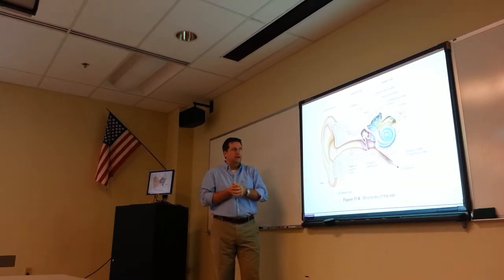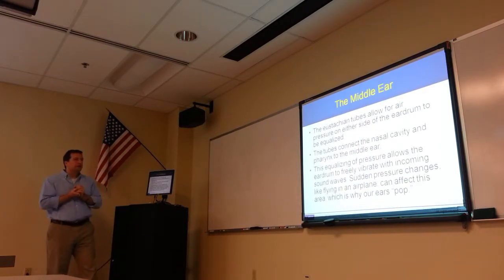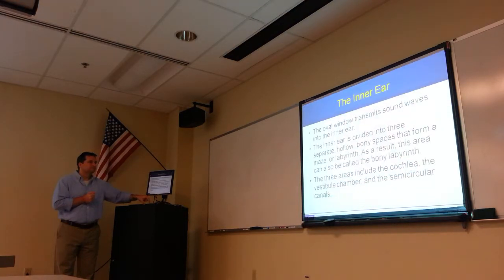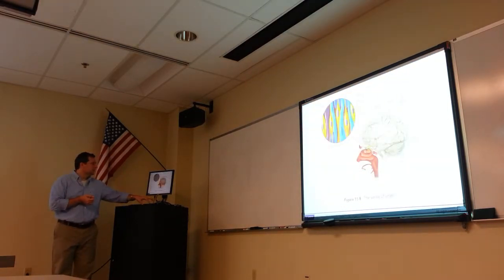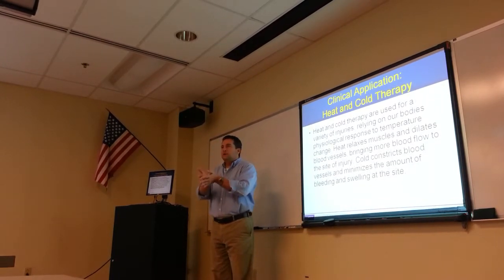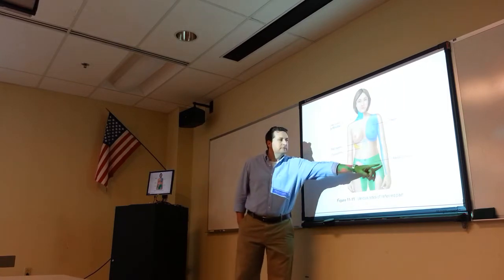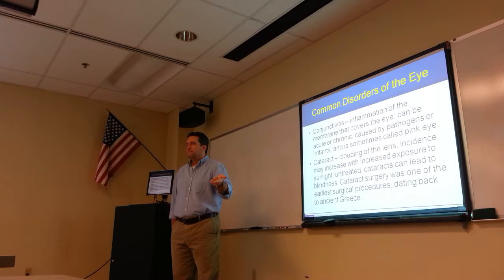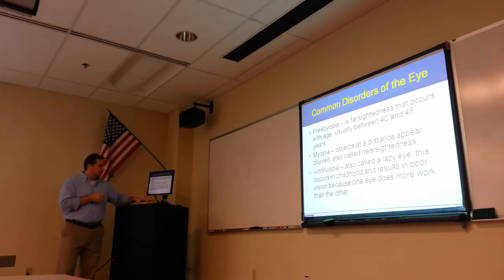Chapters 11 & 12 - senses & endocrine (18oct2014)(3)